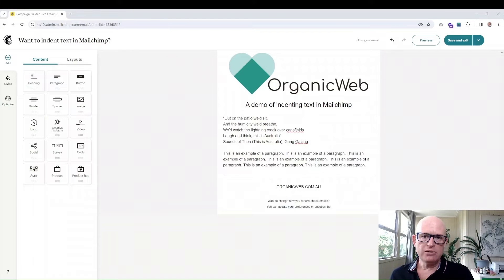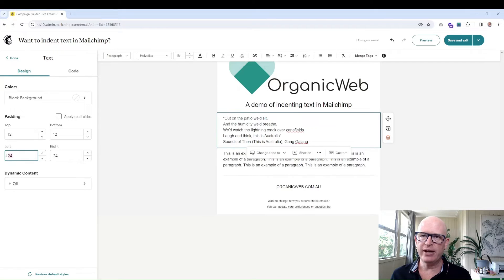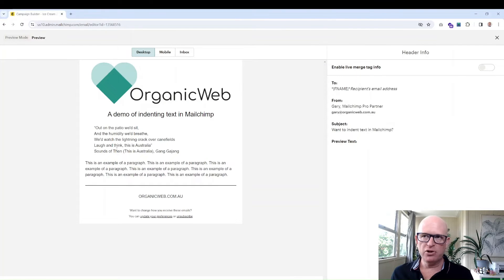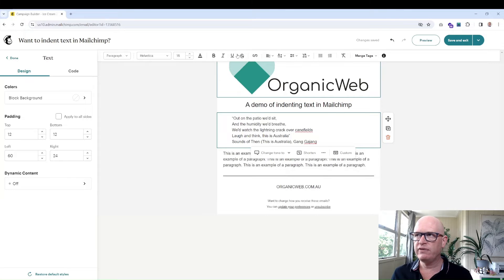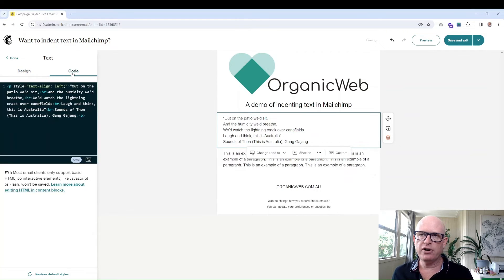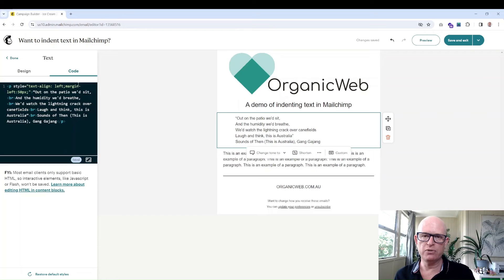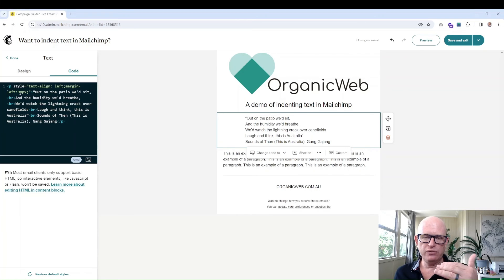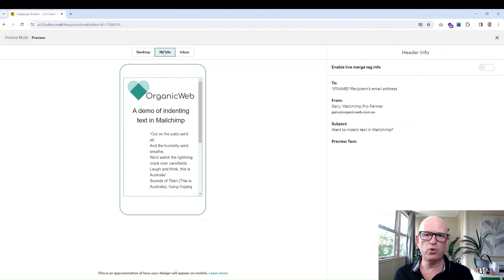Mailchimp - How to Indent Text 💯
In this short tutorial I demonstrate how to indent text in your Mailchimp email marketing campaign.

This is the 'code' described in the video: margin-left: 50px;